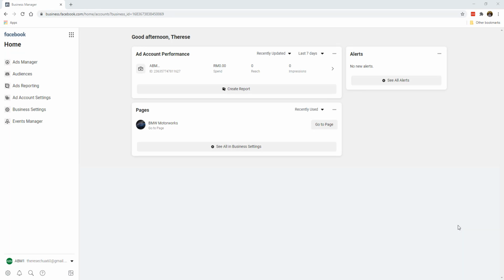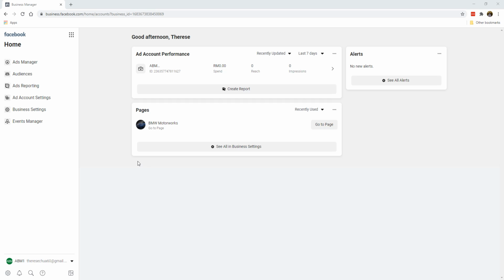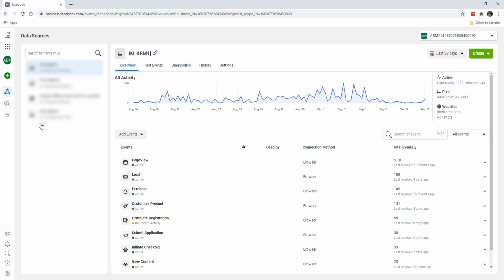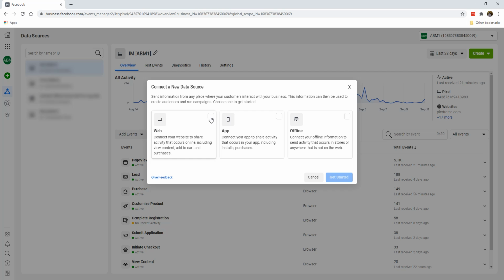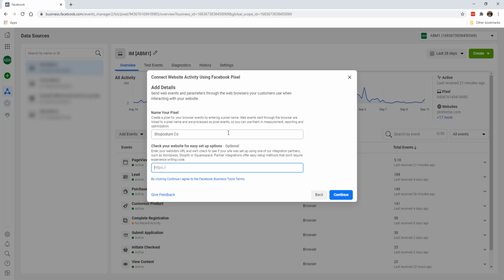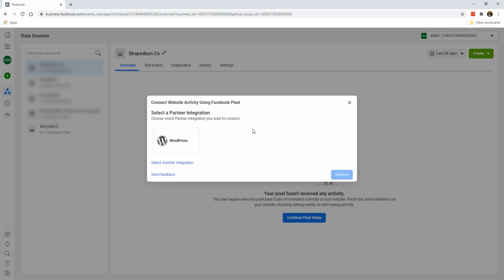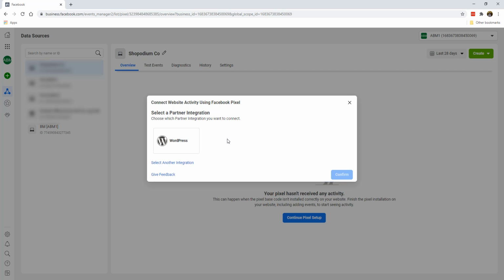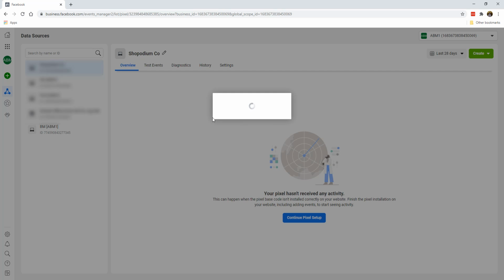FB Ads Secret-Basic (Part 8)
Amazing Day Friends!

FB Ad Secrets is designed for beginners who wants to learn and for existing marketers who wants to sharpen their FB advertising skills.

✔️How To Create Custom Audience

Something Good is going to happen to you...
Just believe.